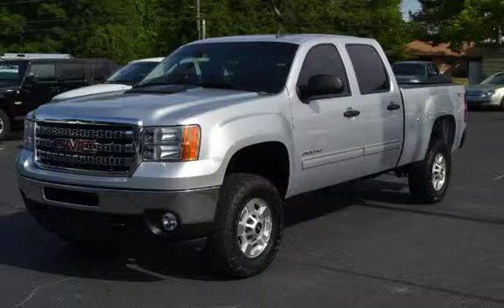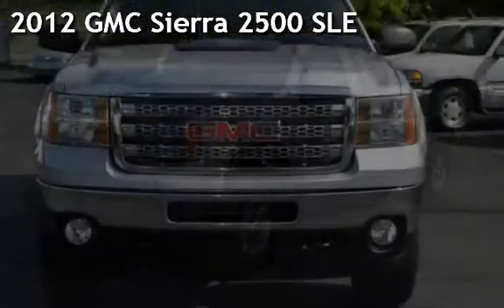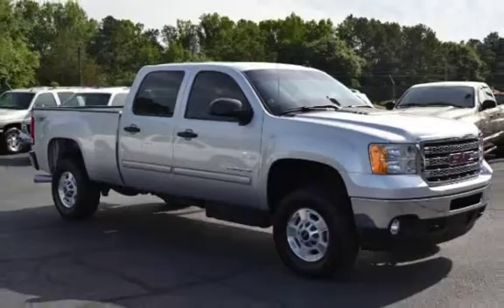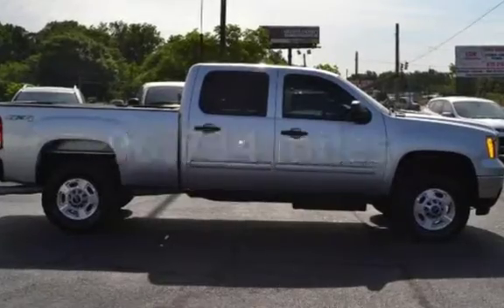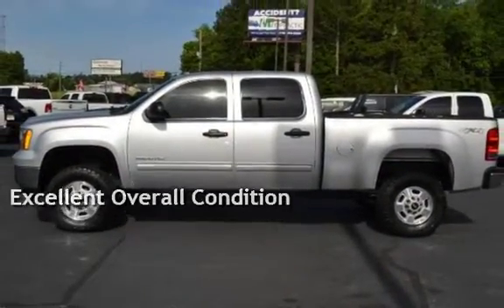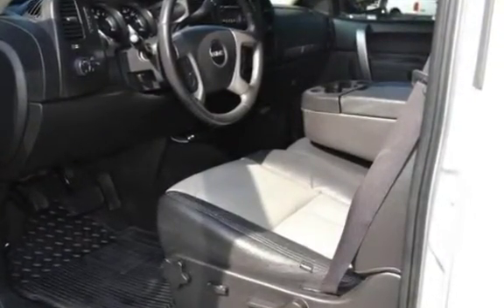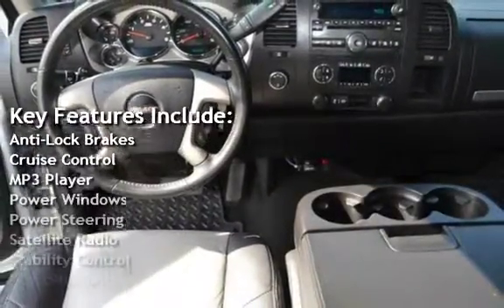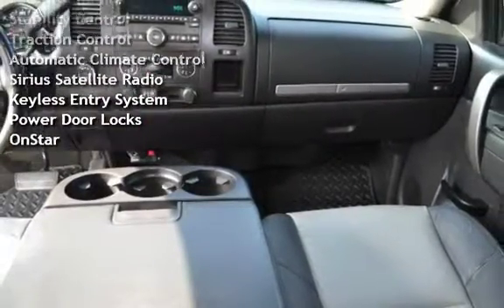2012 GMC Sierra 2500 SLE for sale in Loganville, GA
Come find out what sets us part from the rest. We are the only Pre-owned specialist for TrustDale.com (Dale Cardwell originally came to Georgia to be Clark Howards producer and went on to do Consumer Investigating for one of our local TV stations-He has since started an endeavor to find the best of the best in all industries including Auto Sales) We are honored to be his "Pre-Owned Partner"! Our owner, Billy Graham was voted "Quality Dealer of the Year" for 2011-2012 by the Georgia Independent Automobile Dealer Association. In addition, for the last 3 years, Billy and Graham Auto Sales has been voted Communitys Finest Salesperson/Pre Owned Auto/Truck Dealer of the year by our local newspaper!!! We have no hidden Doc/Dealer fees like the big stores. Our low overhead means savings to you! We make purchasing a vehicle what it should be-an enjoyable experience! Extended Service contracts Available. Second Chance Financing Available on select vehicles. WE WANT YOUR BUSINESS AND WILL WORK FOR YOU! CALL TODAY!